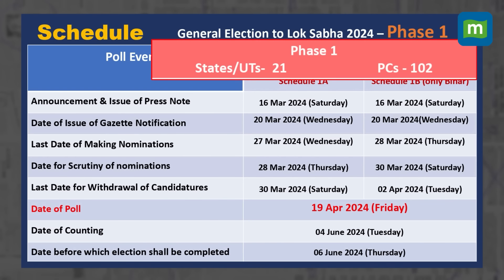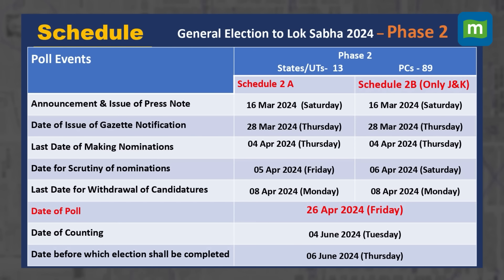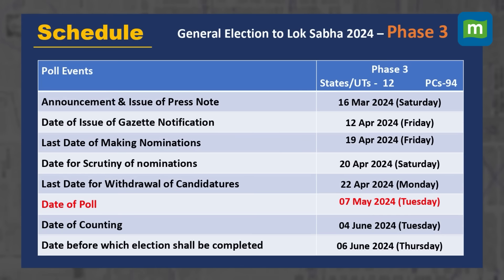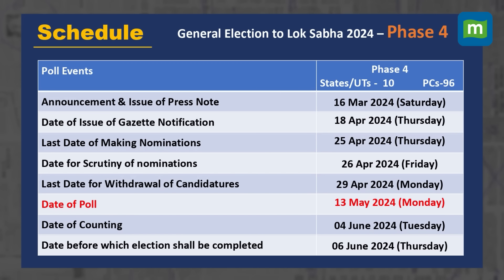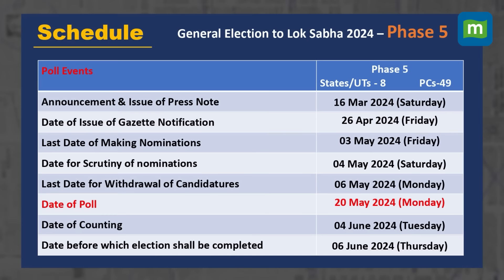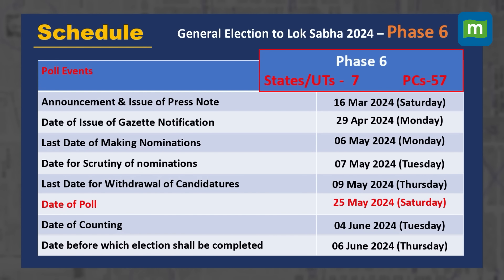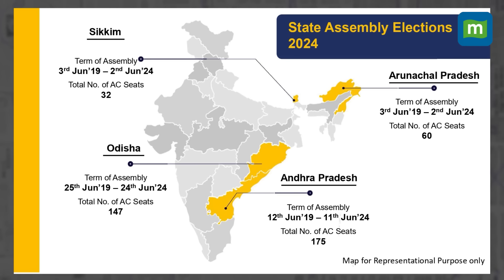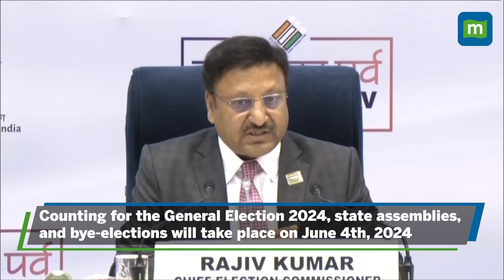Lok Sabha Elections 2024 Start From April 19 | Polls in Seven Phases | Complete Schedule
On March 16, the Chief Election Commissioner Rajiv Kumar announced the schedule for the Lok Sabha polls 2024 which will be held in seven phases. In addition to the general elections, states such as Andhra Pradesh, Odisha, Sikkim, and a few other states will also undergo polling. The counting of all the elections will be done on June 4, 2024. Please watch the video to know more about the schedule in detail.